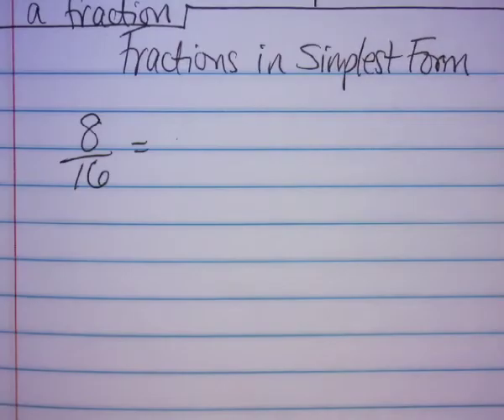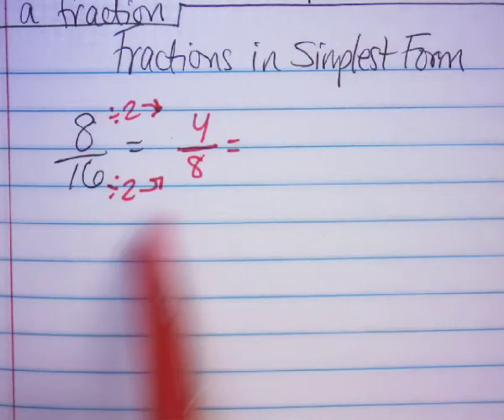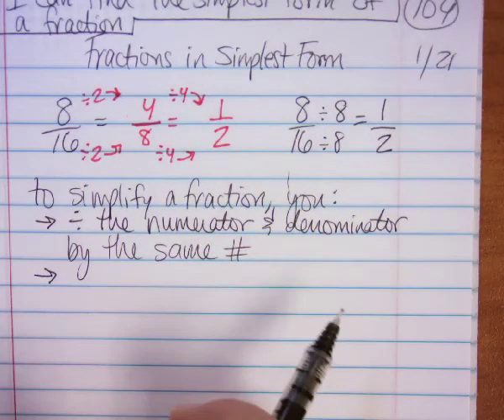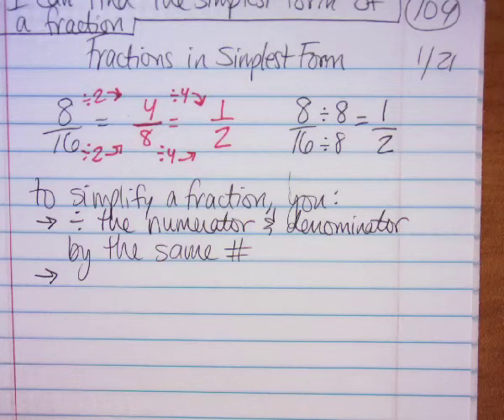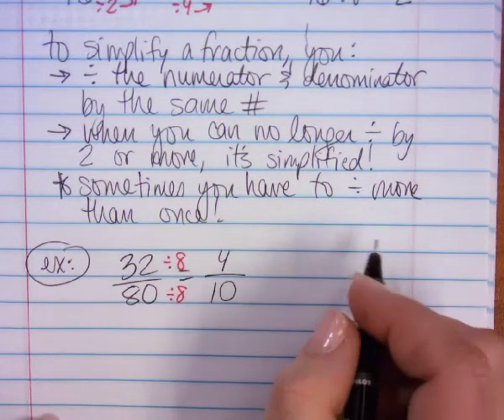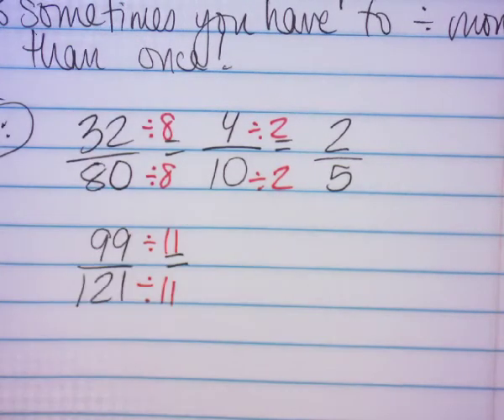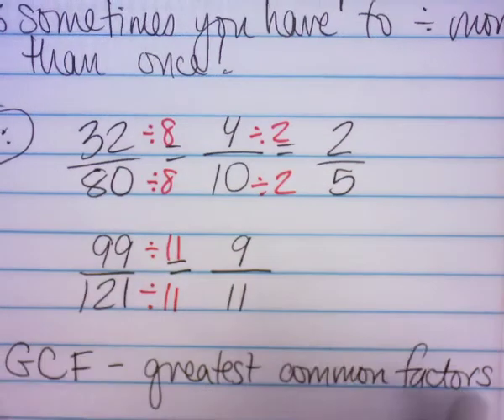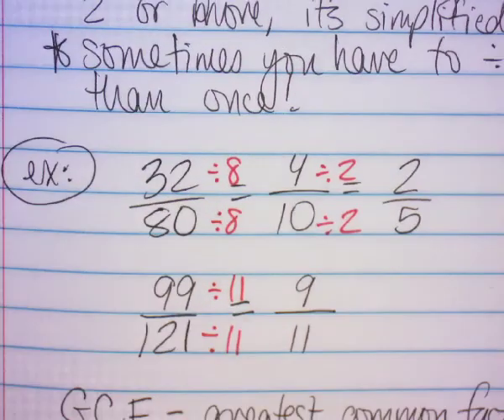Lesson 9-2 fractions in simplest form